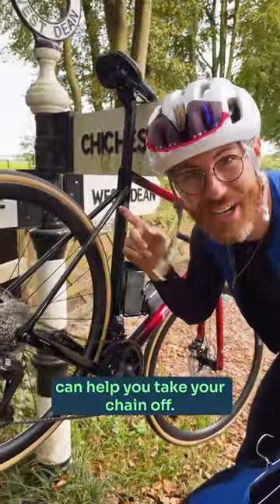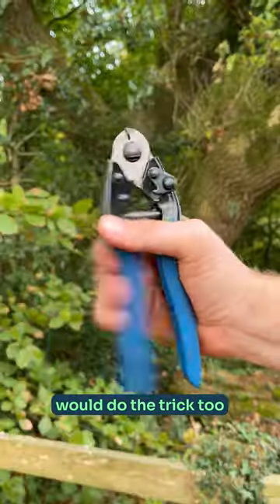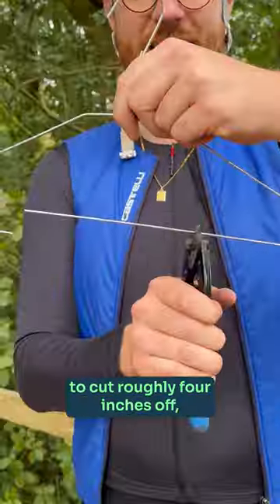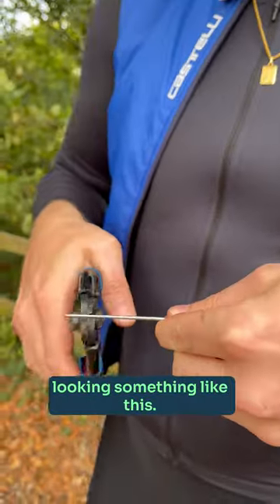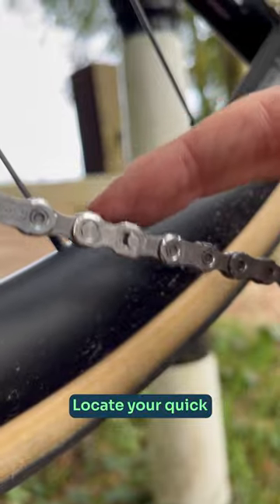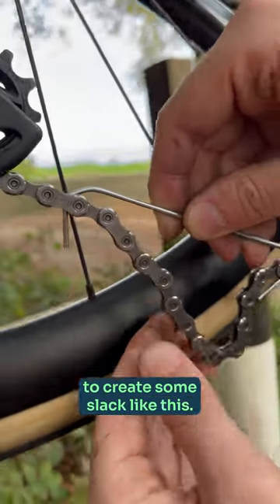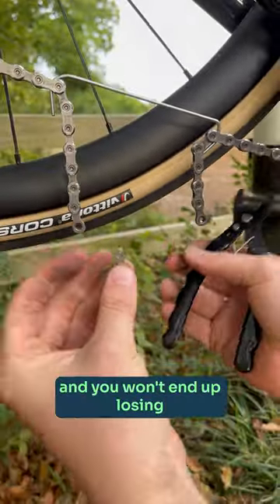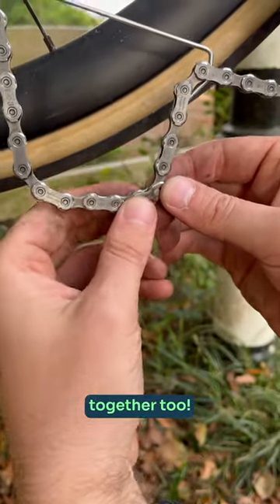Coat Hanger Chain Hack